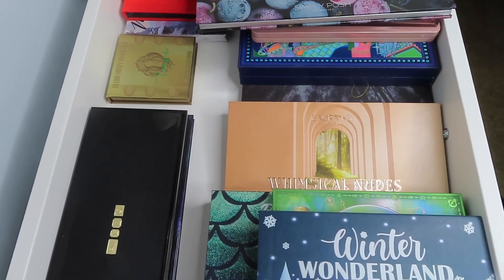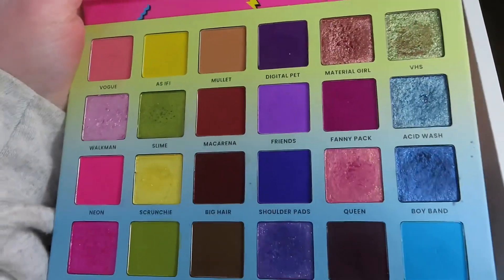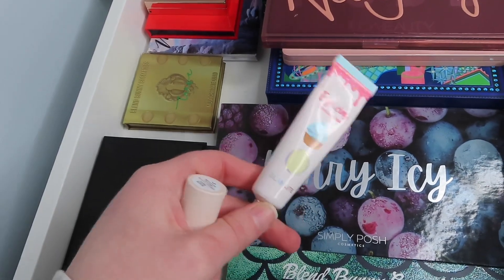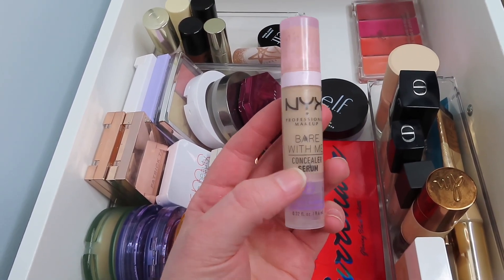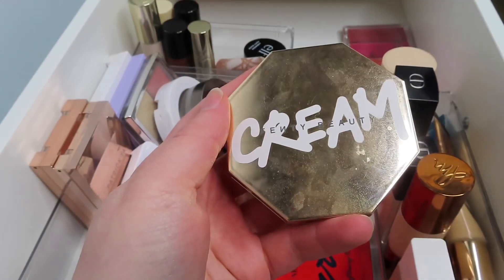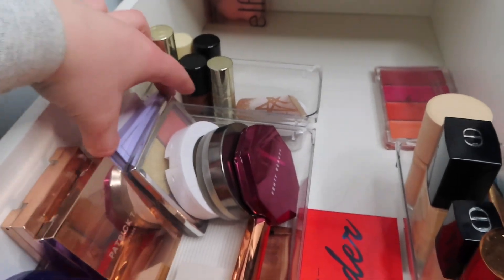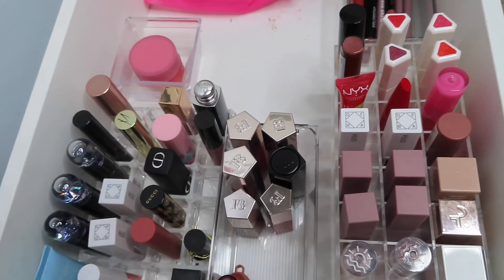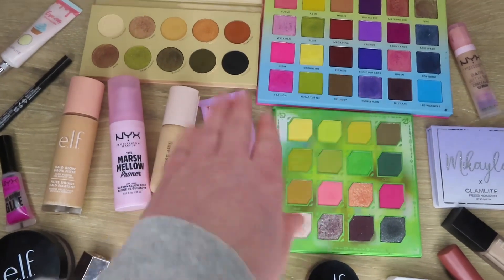SHOP MY STASH!! |Picking out my makeup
Hi everyone! I hope you enjoy this video of me shopping my stash, where I pick out my makeup I will be using for the next two weeks. My next shop my stash will be with my Spring palettes and I cannot wait for Spring!

Let me know what videos you would like to see from me.